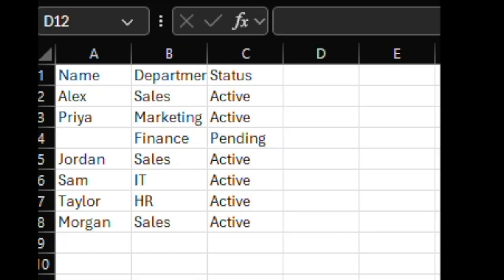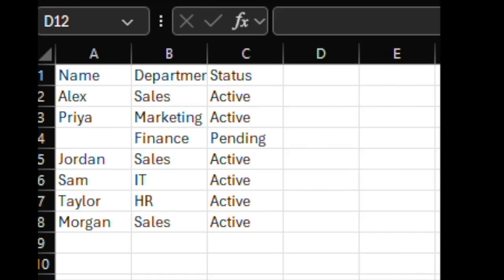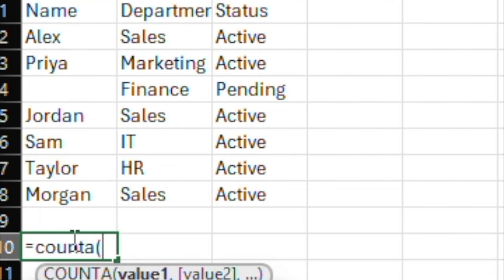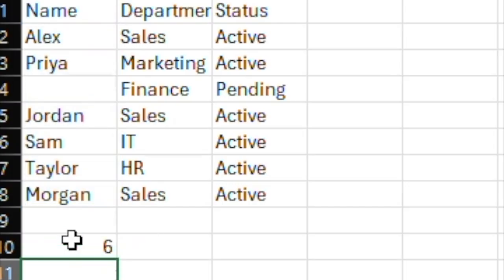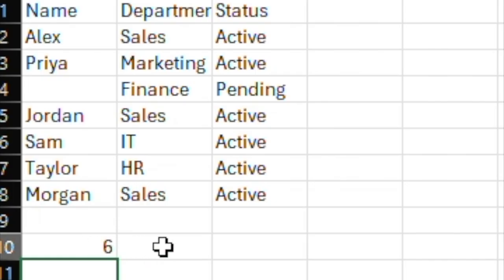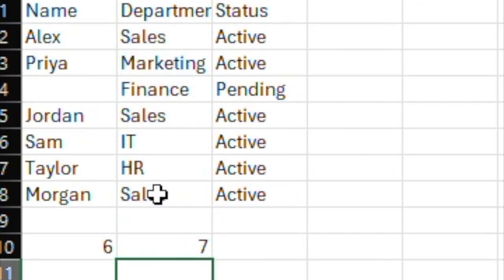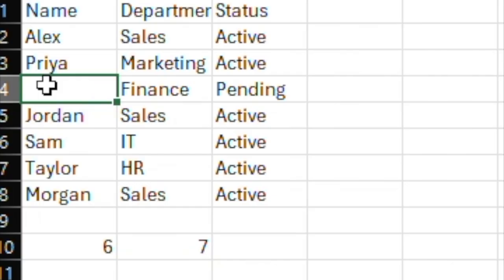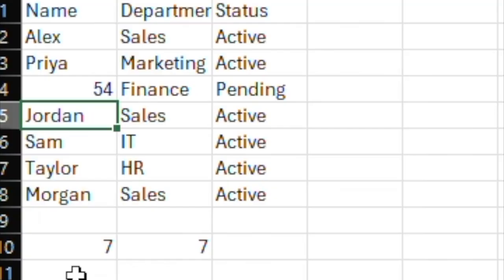How to use the COUNTA Formula in Excel (Beginner Tutorial)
Learn how to use the COUNTA function in Excel to count non-blank cells
In this tutorial, you'll learn what the COUNTA function does, The difference between COUNT and COUNTA, and common used for COUNTA in spreadsheets.